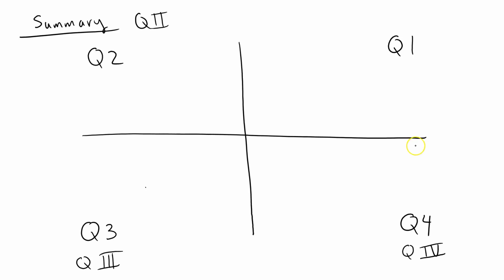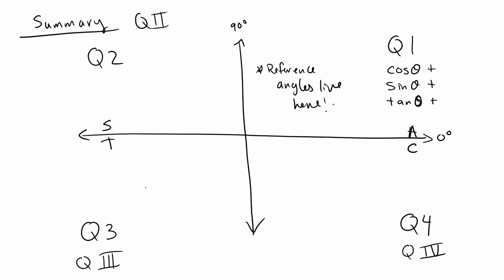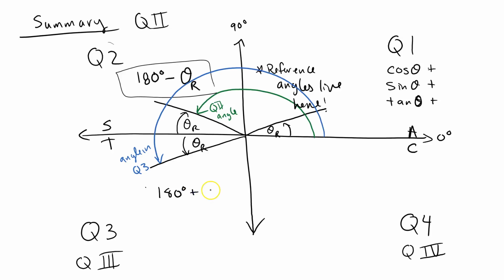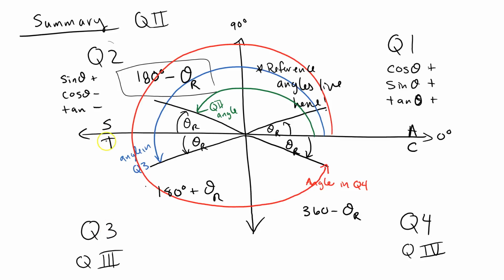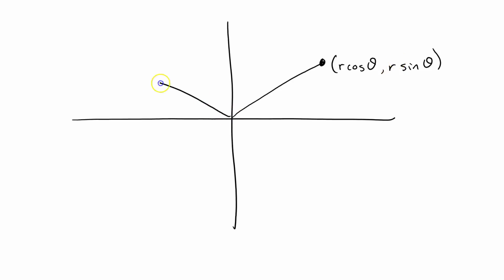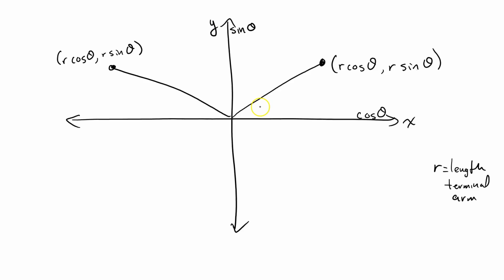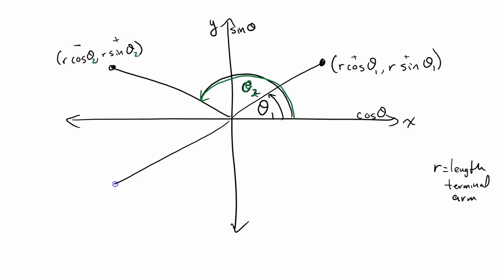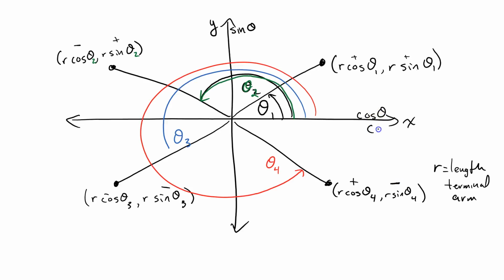6 2 Definition Video